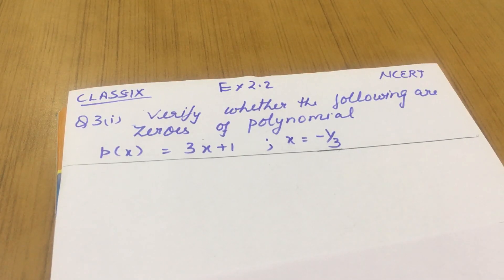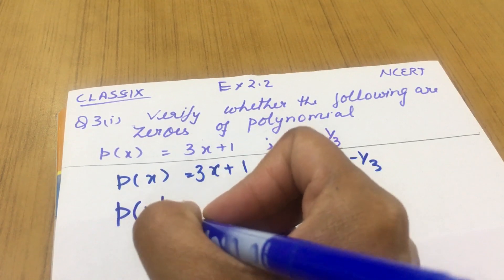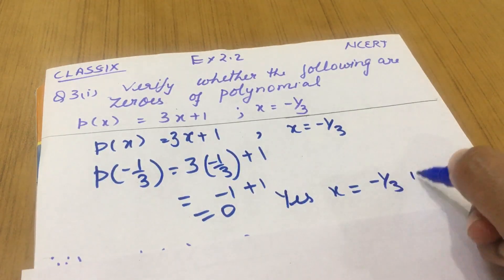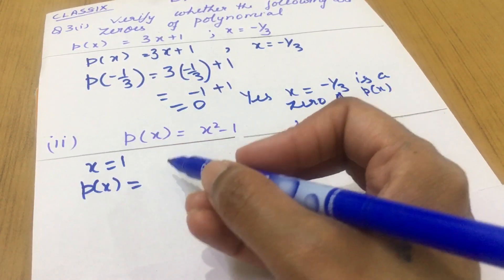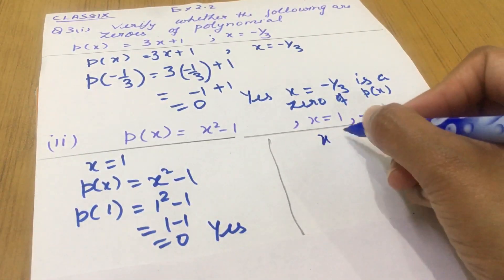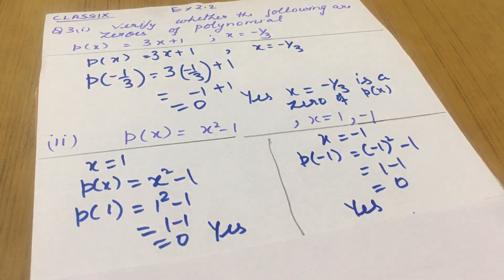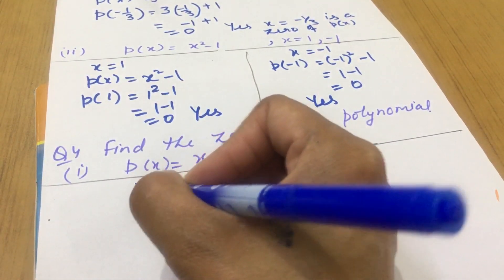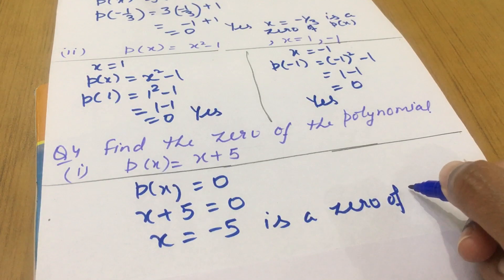Ex2.2 , Question-3,4 Class - IX,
Polynomials, Ex-2.2 , Class-9